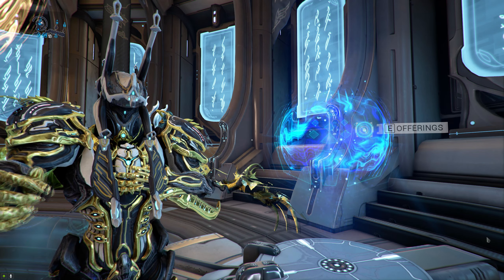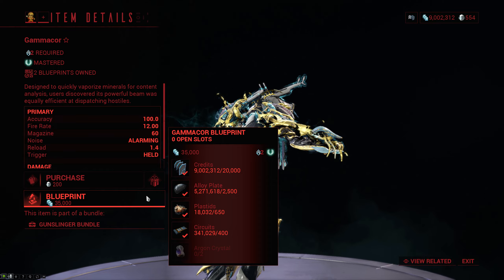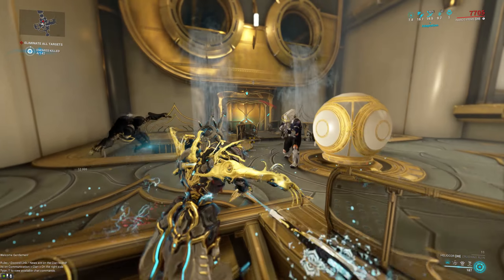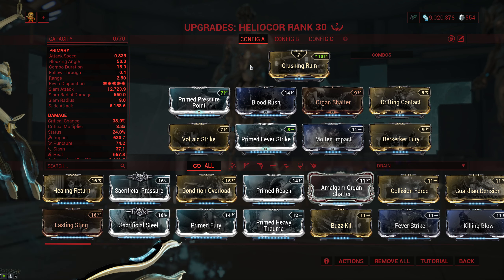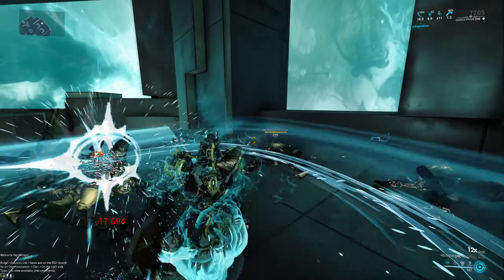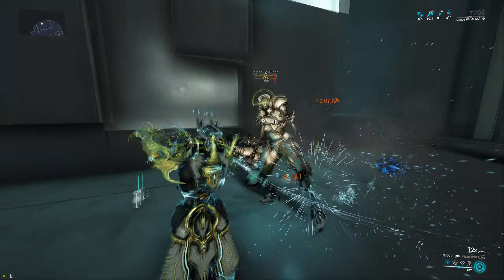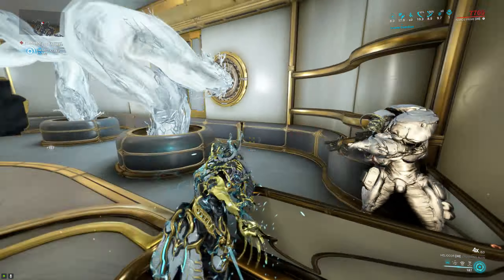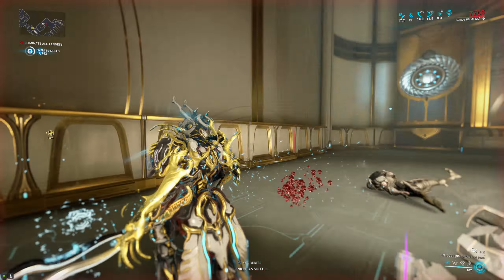Warframe Weapon Encyclopedia - Heliocor (2022)